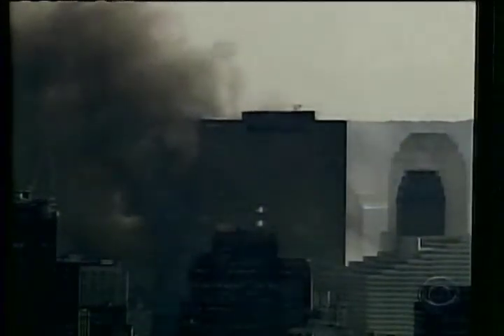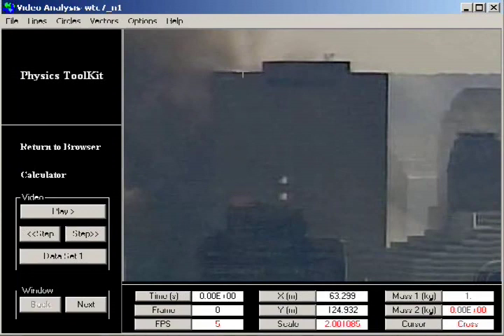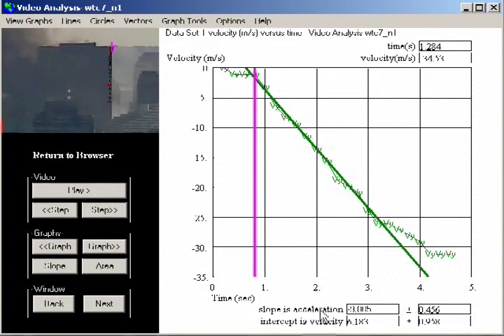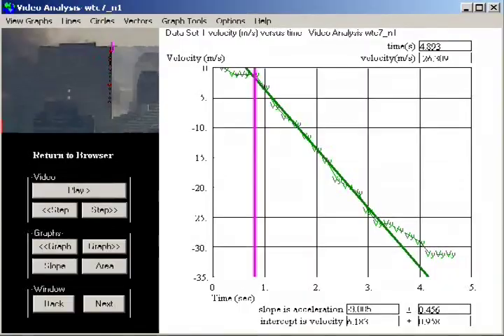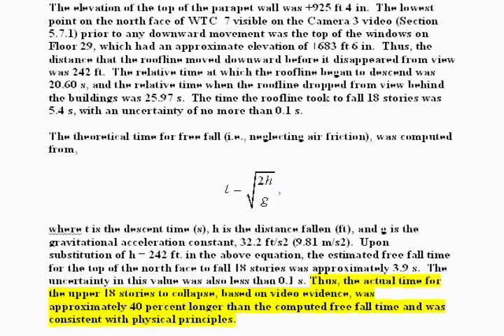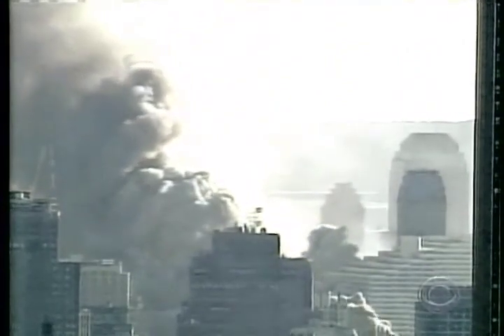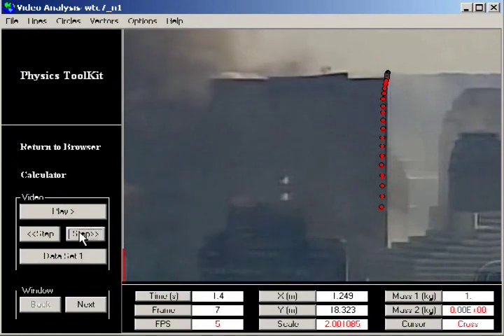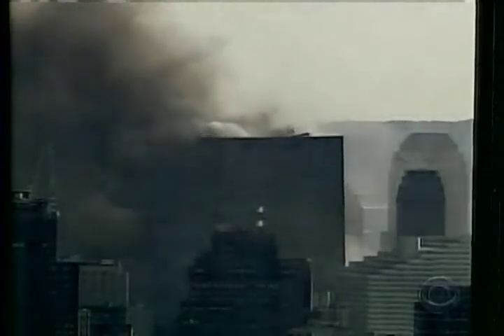WTC7 in Freefall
David Chandler M.S.